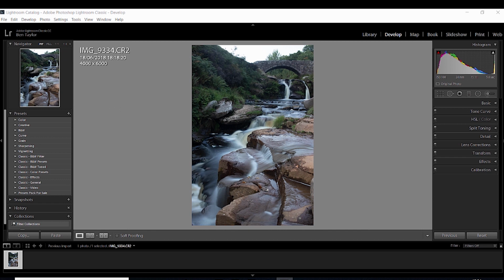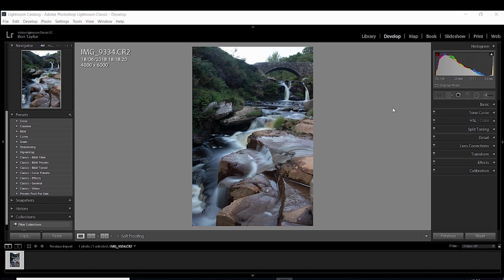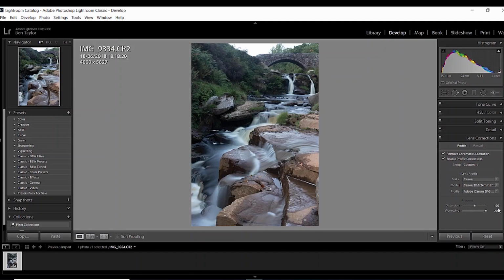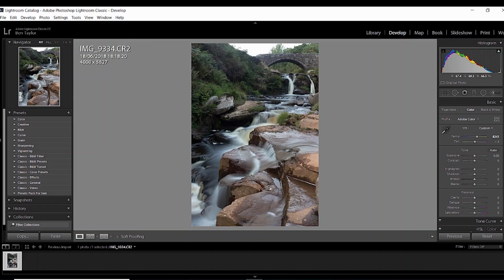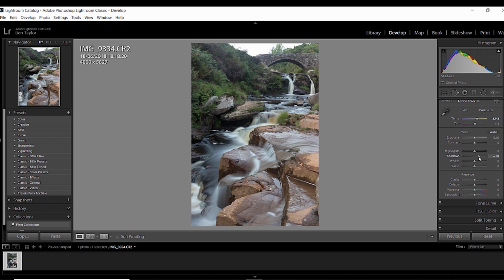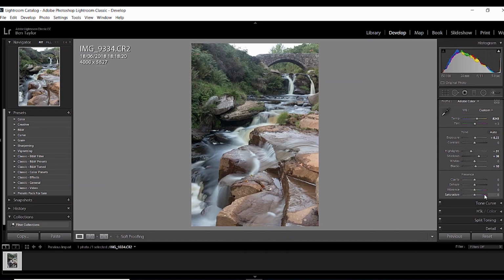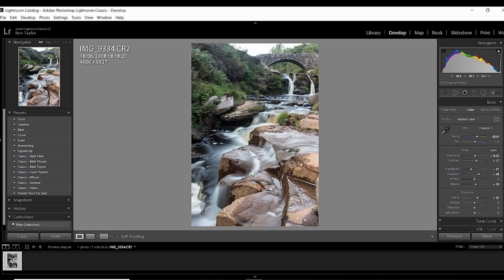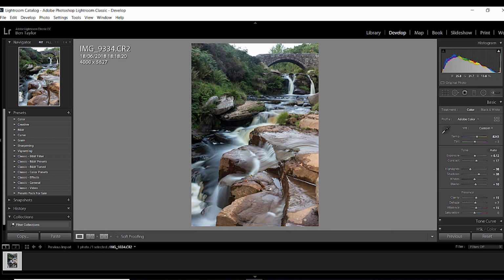How To Edit Landscape Photos In Lightroom | Part 1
In part 1, I show you how to edit landscape photos in lightroom, this is a short video series, which will be broken down into 4 tutorials showing you how to get the most out of your photo editing.

CAMERA GEAR I USE:

Polarizer Lens
AWESOME Tripod
My Camera
My LANDSCAPE Lens
The Tripod I use
Canon 10mm-18mm Lens
Canon 24mm F2.8 Lens
Poloriser Filter For Lens